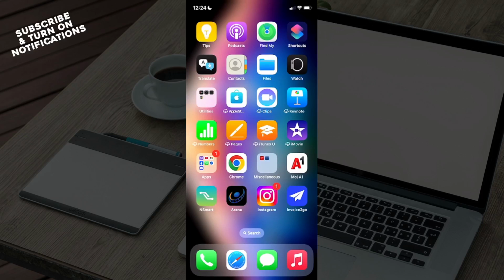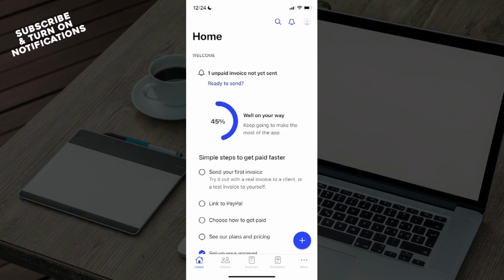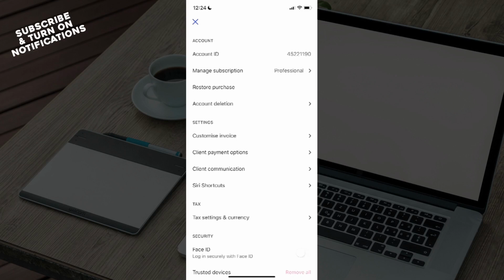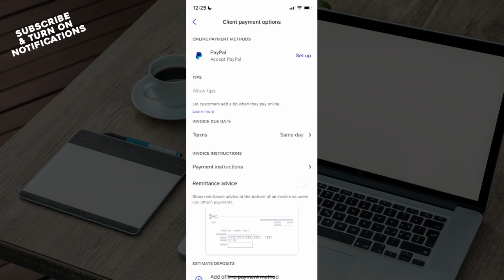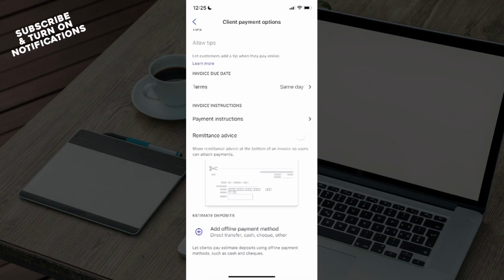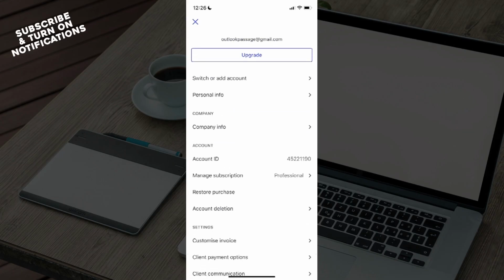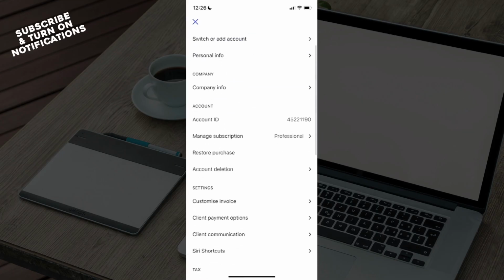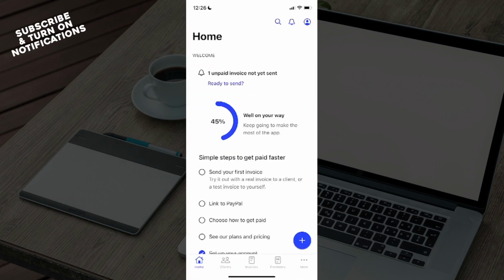How To Check My Transaction History in Invoice2Go (Quick Tutorial)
In this video I will show you How To Check My Transaction History in Invoice2Go. It would be good if you watch the video until the end so that you don't miss important steps.